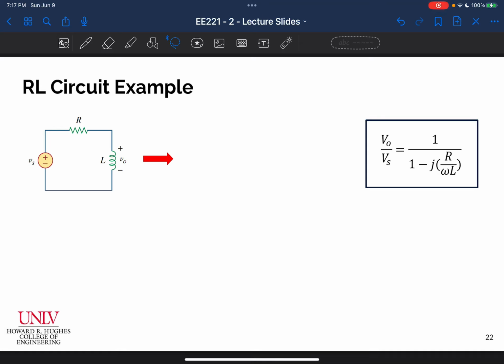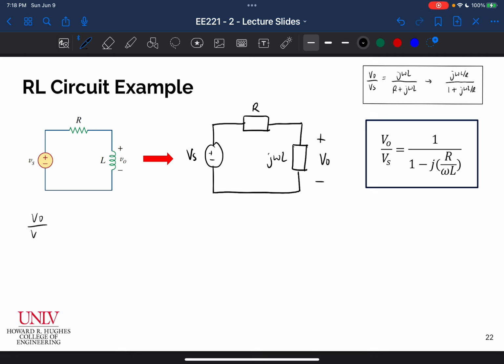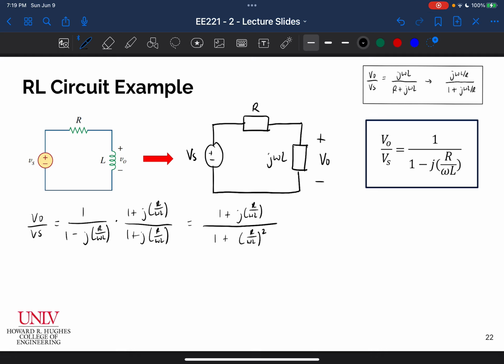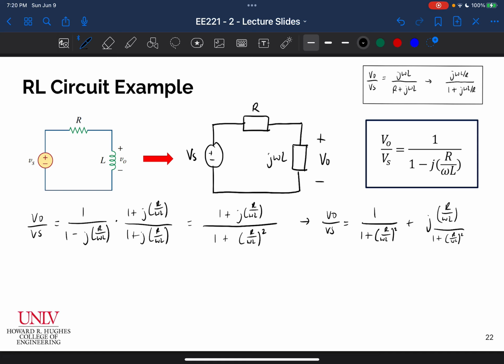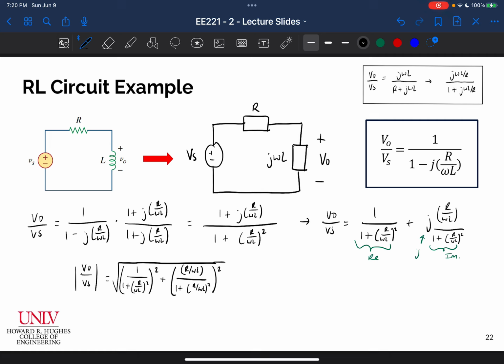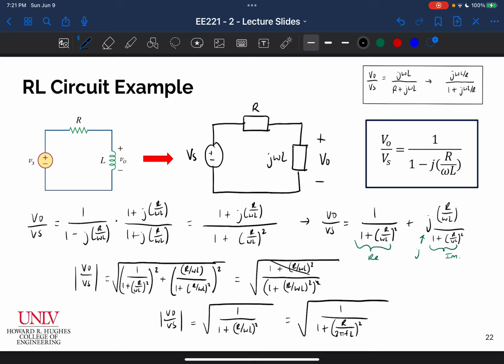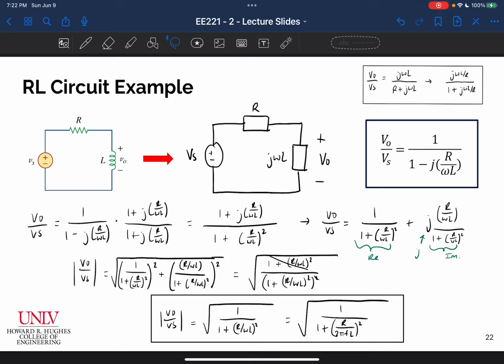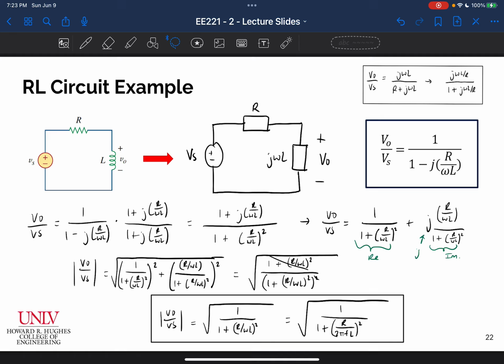2.15 - RL Circuit Example, Pt. 1